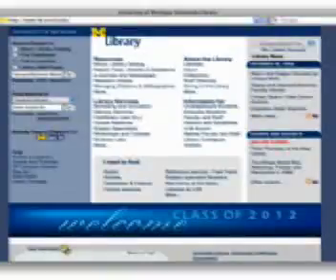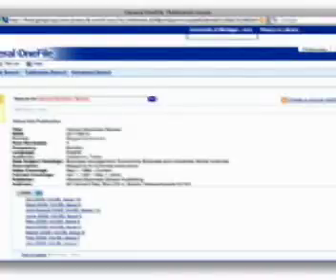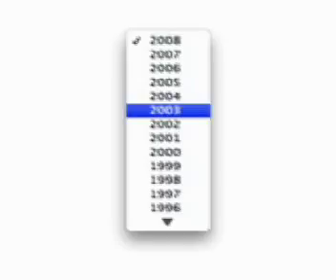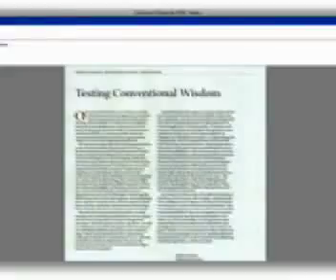RCSC Podcasts: Episode 3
This edition of the RCSC podcast shows you how to use the University's online library resource to find electronic journal articles, some great places to study for your school work, and why it is important to back up your computer data files. Also, the much welcomed Billy and Popo comic from last year is back! If you haven't seen it before be sure to check it out!